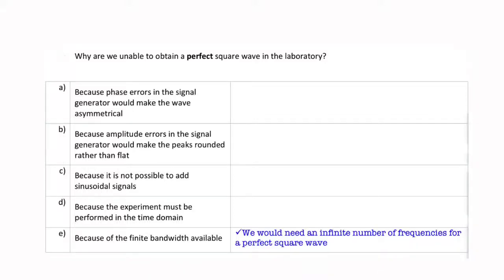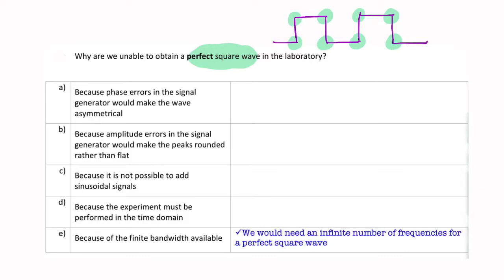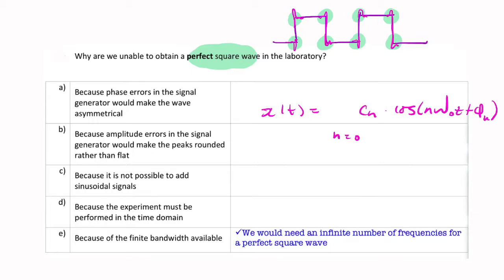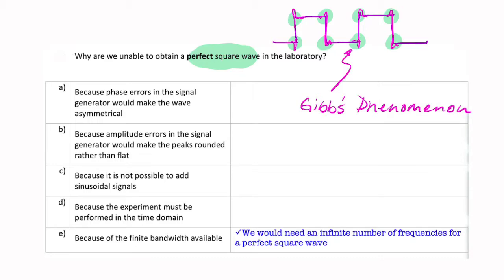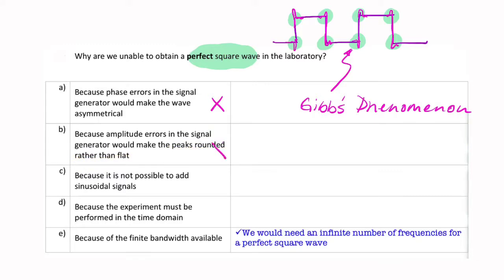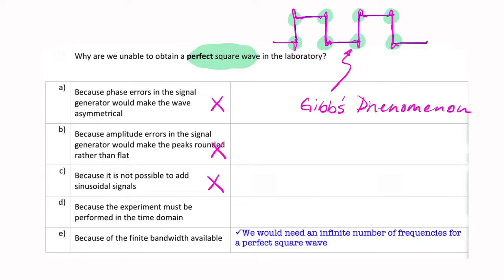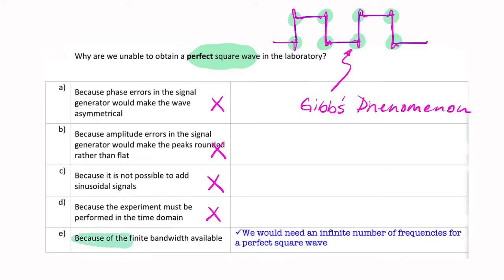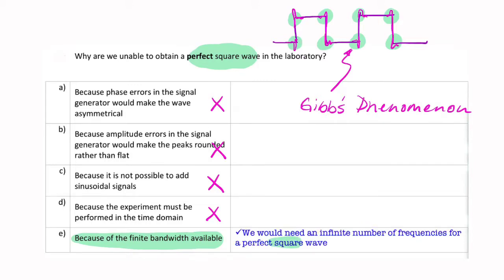Question: Why can’t we obtain a perfect square wave in the lab?